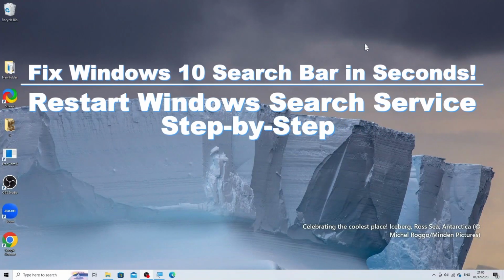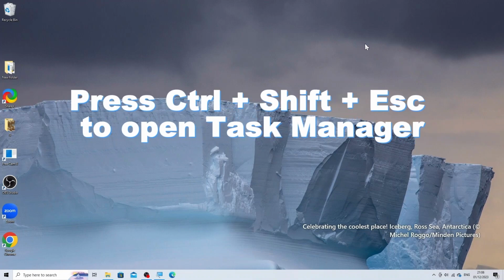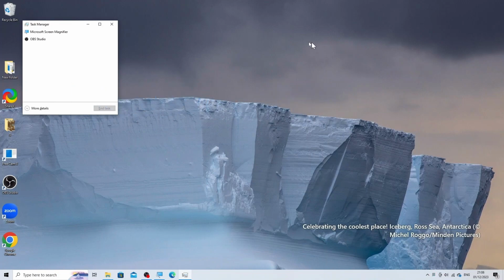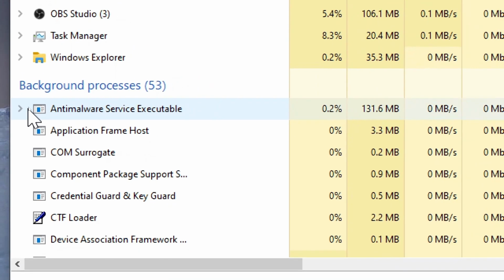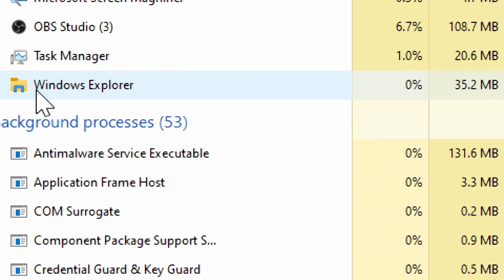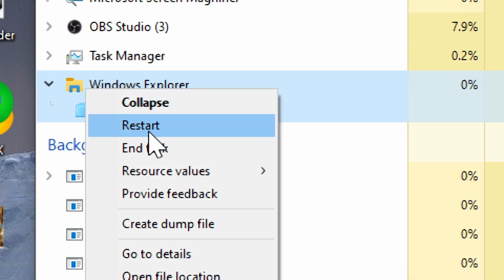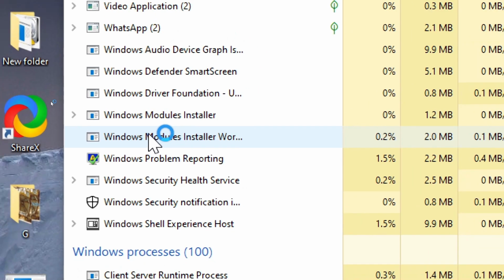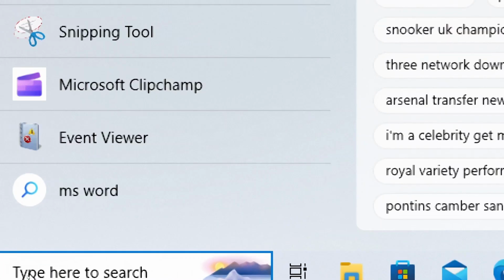Fix Windows 10 Search Bar Issues: Restart Windows Search Service Step-by-Step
Encountering search bar issues on Windows 10? Learn how to restart the Windows Search Service using Task Manager to resolve search problems and get your system back on track!"

search bar not working ,

windows search service,

file explorer search not working ,

search bar not working on windows 10 ,

search box does not work in windows 10 ,

search box not working ,

search box not working in windows 10 ,

search box windows 10 not working ,

search does not work in windows 10 ,

search in windows 10 not working ,

search is not working in windows 10 ,

search not working in windows 10 ,

search on windows 10 not working ,

search window not working ,

win 10 search not working ,

windows 10 search box not working ,

windows 10 search is not working ,

windows explorer search not working ,

windows search bar not working ,

windows search does not work ,

windows search not running ,

windows search stopped working ,